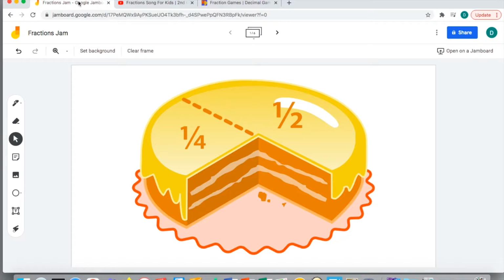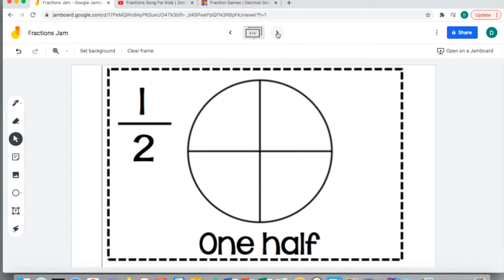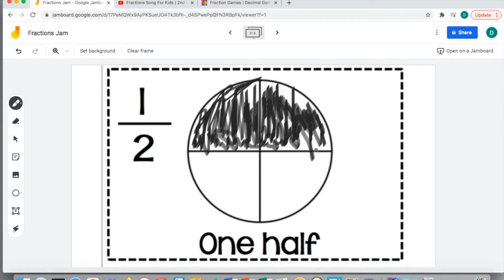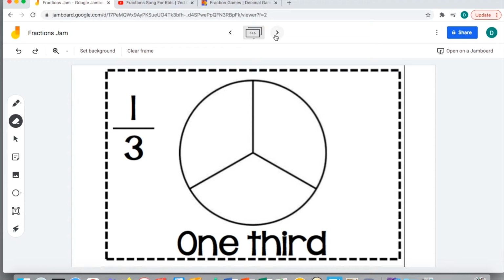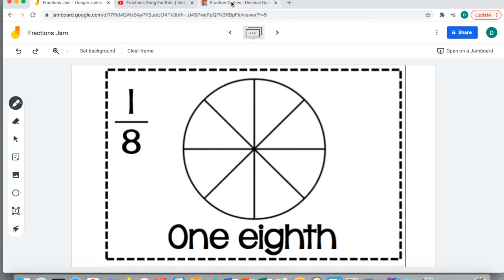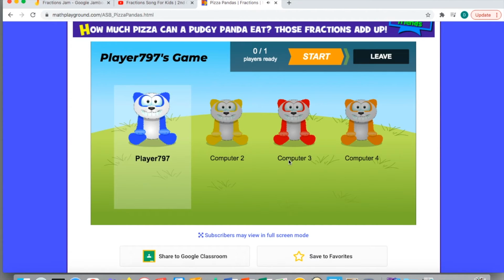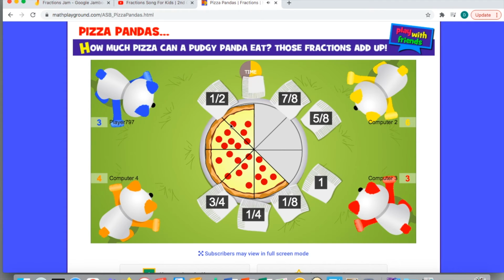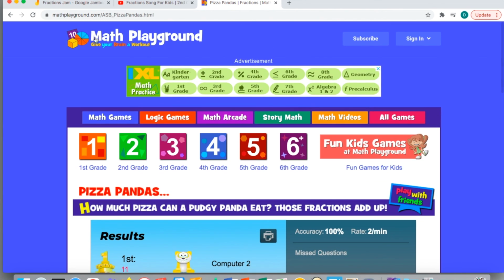SpecialEducation_Alternate_Math_EE3_NF13_Fractions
Using a jamboard have you student participate in showing various fractions of a whole